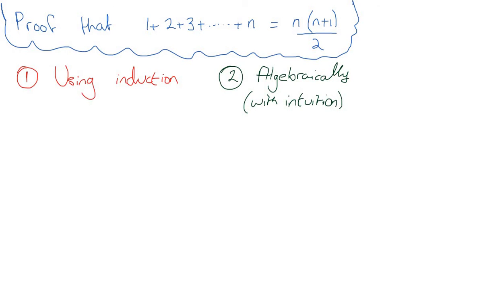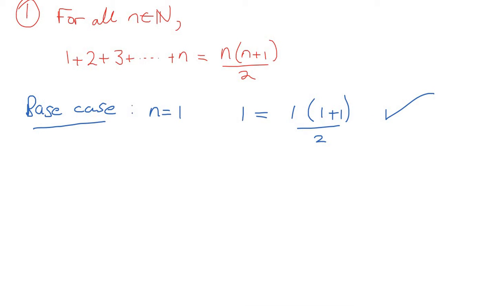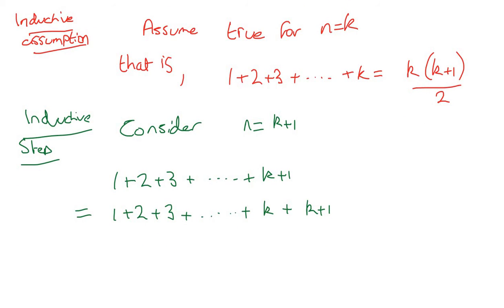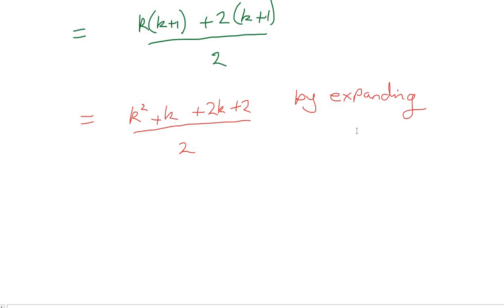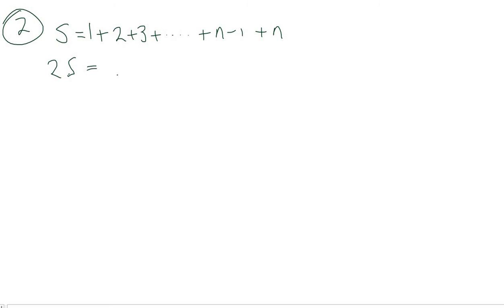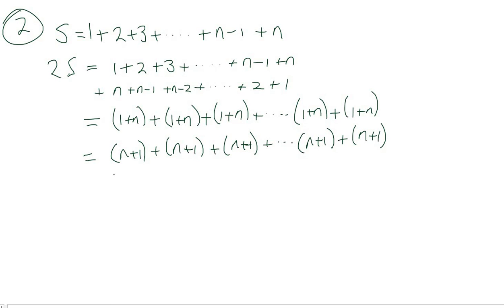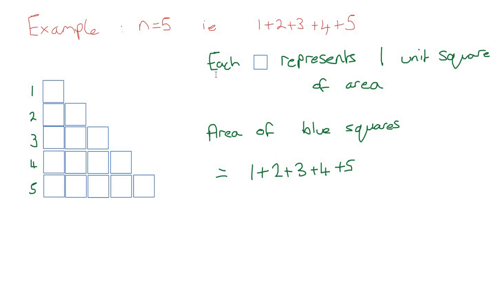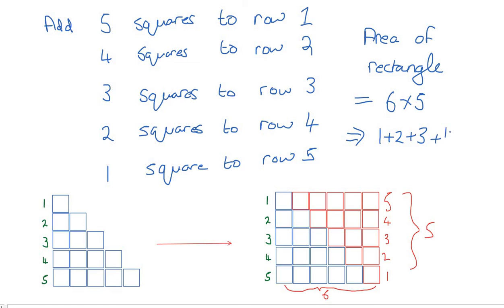How To Find The Sum Of The First n Natural Numbers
Welcome back to another video guys! In this one we take a look at how to prove that:

1+2+3+4+...= n(n+1)/2

In the video we prove this using induction and then look at a more intuitive proof involving diagrams and areas of rectangles.